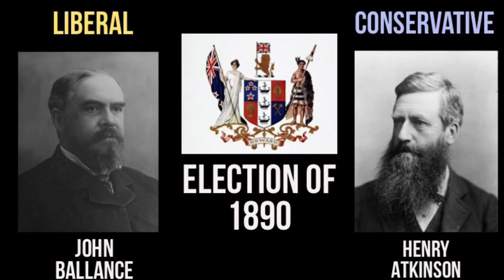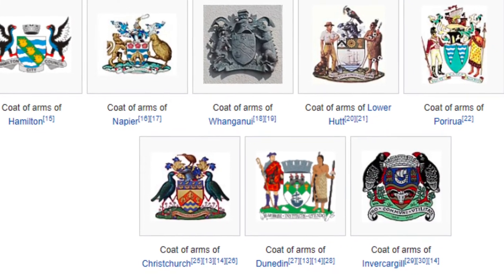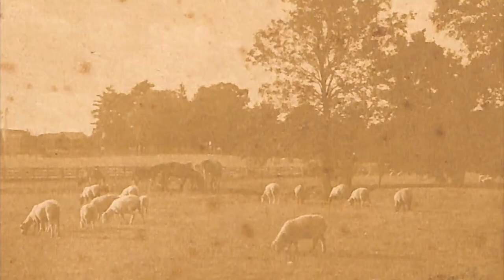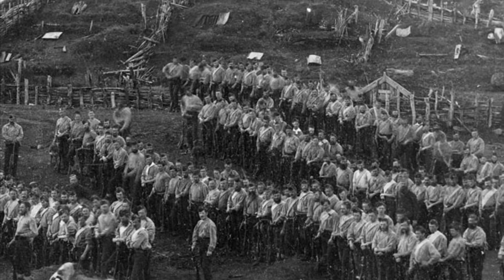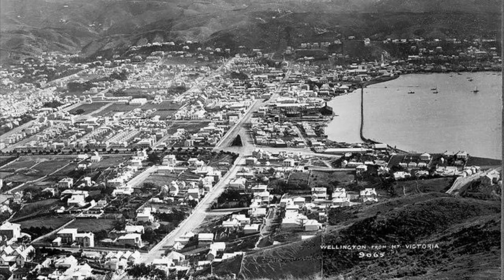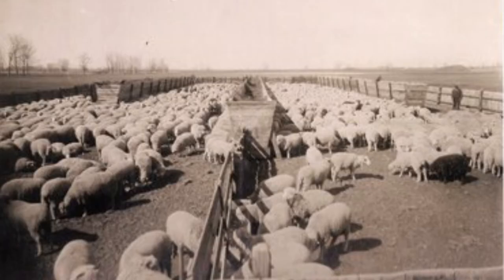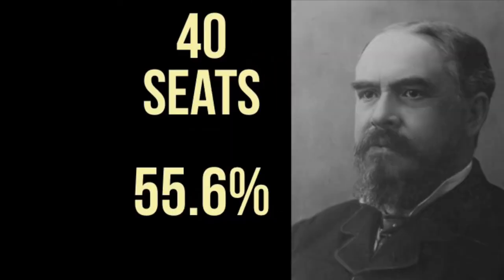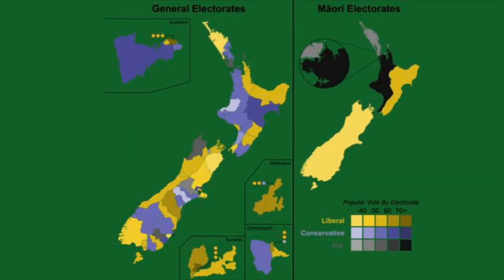New Zealand Elections: The Election of 1890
Episode 2 of my series on NZ’s General Elections from 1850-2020

NOTE: ALL MATERIAL INC PICTURES & PHOTOGRAPHS ARE IN THE PUBLIC DOMAIN & DONT BREACH COPYRIGHT